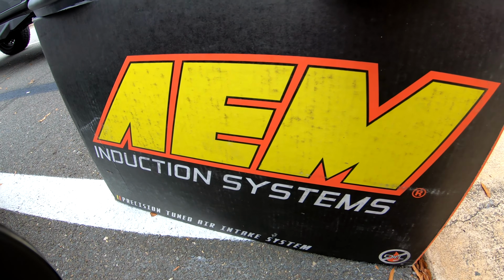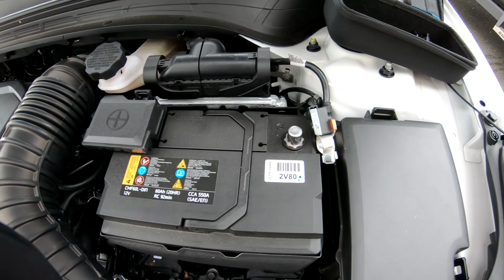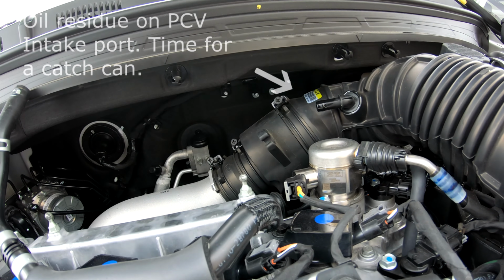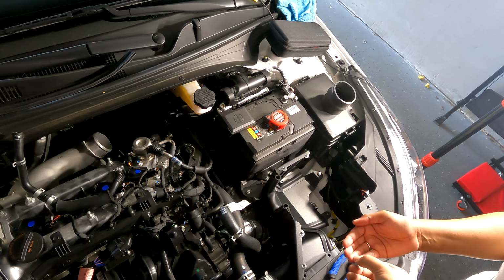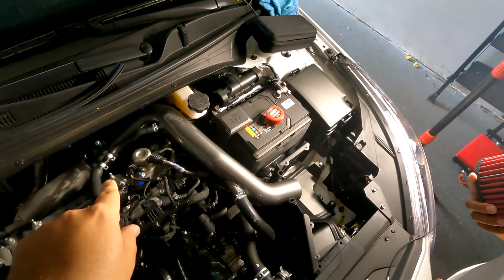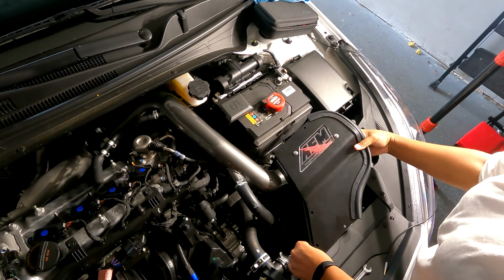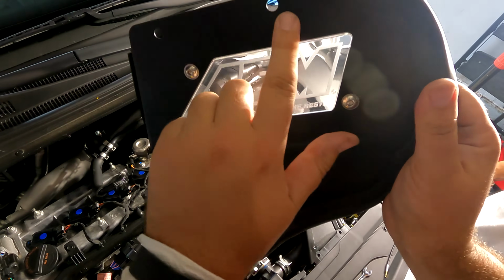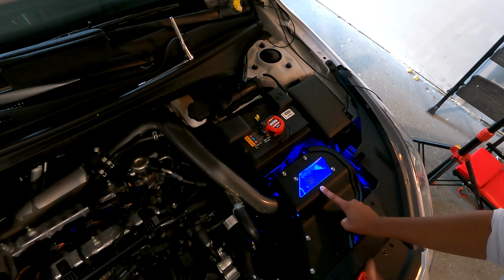AEM Cold Air install on SPACE GHOST 2020 KIA Forte GT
Just having a little fun with the wife's car and early B-day present for her. She loves the turbos noises.

Skip to 8:50 for the before and after sound